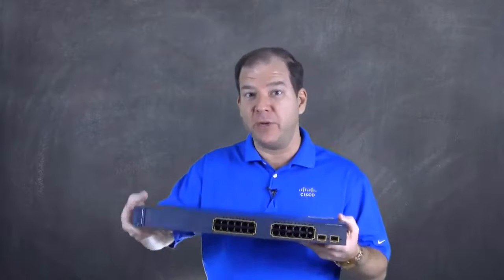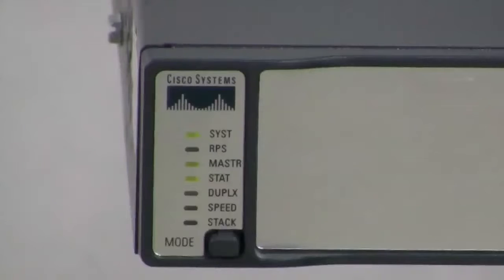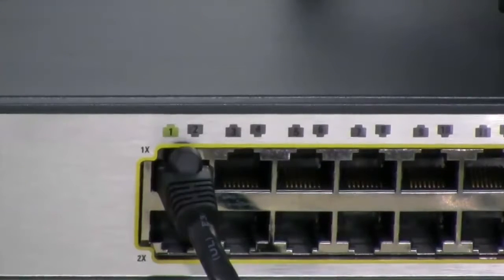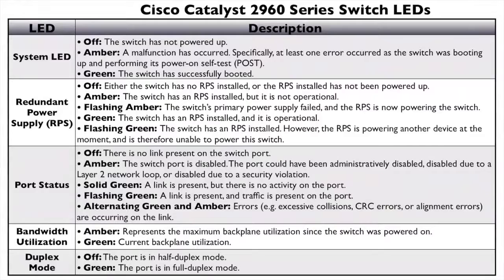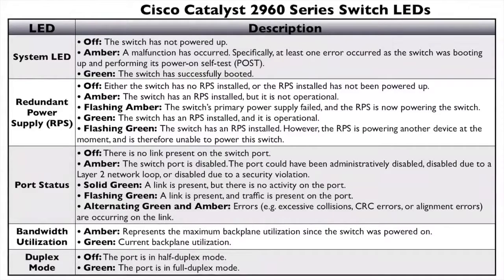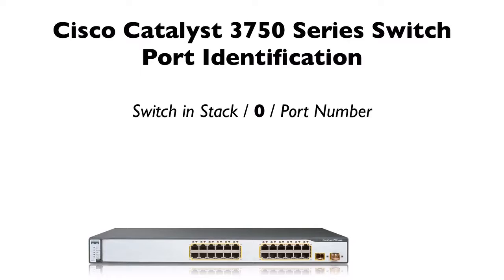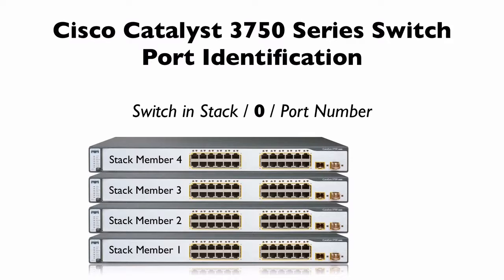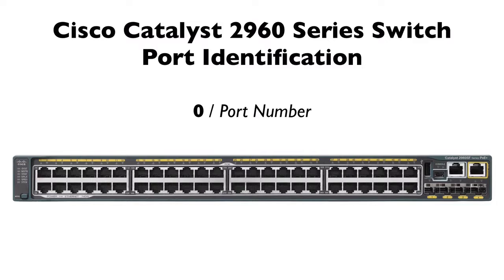18. Switch Configuration Introduction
Switch Configuration :
           Switch Configuration Introduction
           Switch Hardware
           Switch LEDs
           Port Addressing